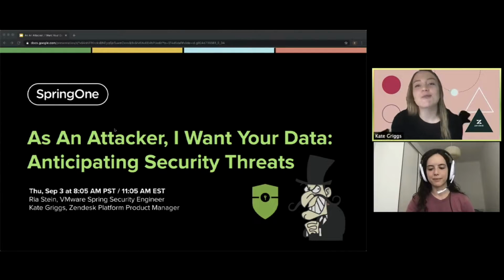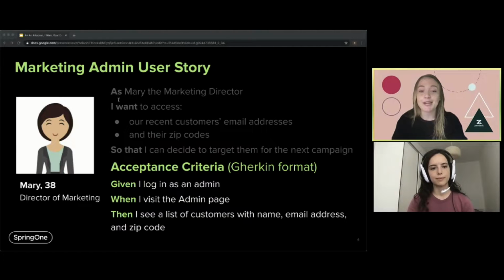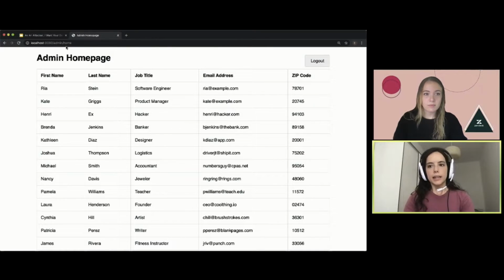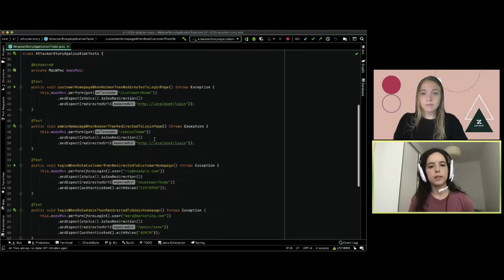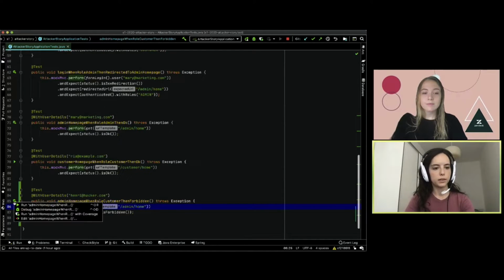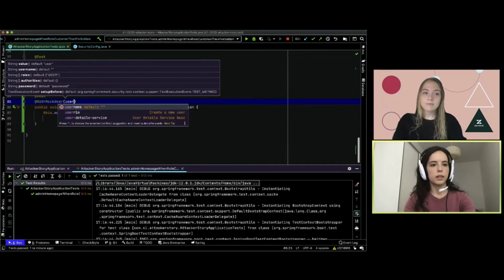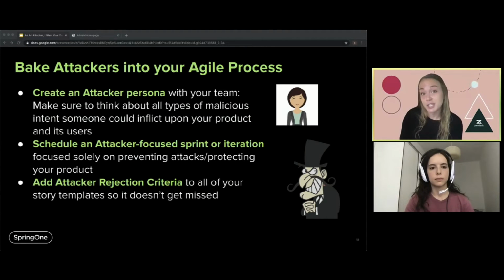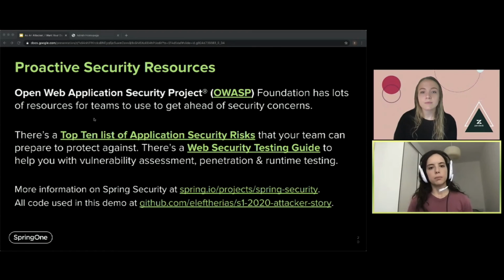As an Attacker, I Want Your Data: Anticipating Security Threats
We can all agree effective product teams work to deliver valuable features to their businesses and their users. Just as every product has target users, it also attracts unintended users: attackers. Like regular users, attackers hope the application will behave a certain way, but when those hopes are met, it can be disastrous for the business.
We want to show agile teams an easy, familiar way to take on the responsibility of securing their application and, through that, protect their business.

In this talk, we’ll walk through the agile process of preventing an attack that will expose a user’s PII. We’ll start by defining an attacker persona and writing a user story written from an attacker’s perspective. We’ll then use Spring Security’s test support to check if this attack is possible, and finally we’ll secure the application using Spring Security.

Eleftheria Stein, Software Engineer at VMware;
Kate Griggs, Product Management at Zendesk